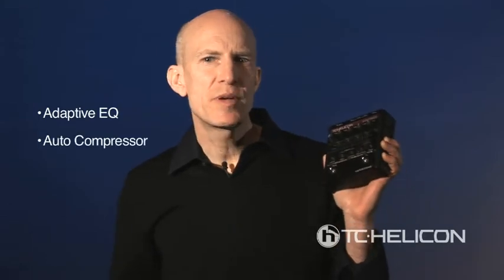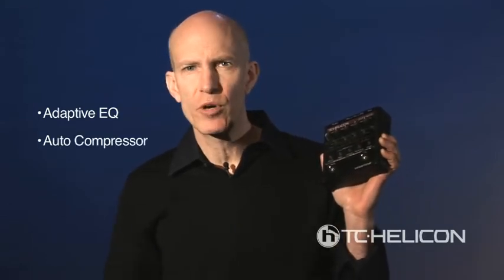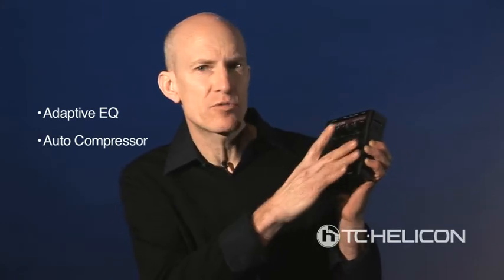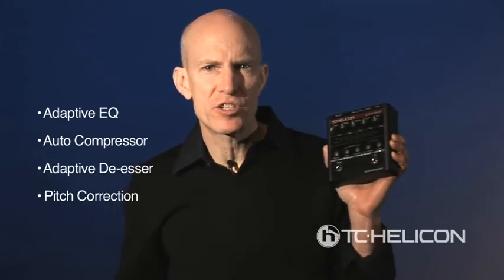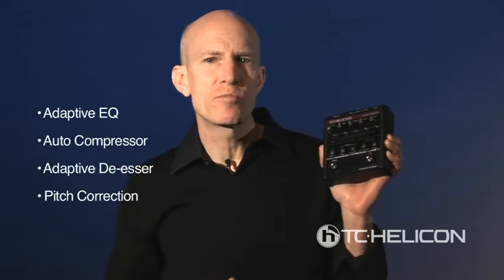ML 140635772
Video Migrado